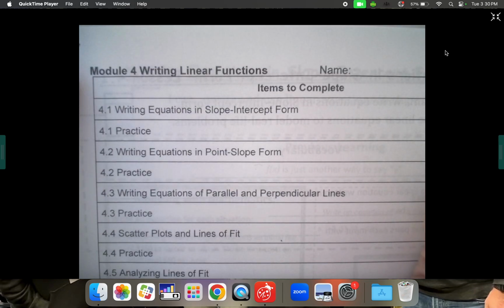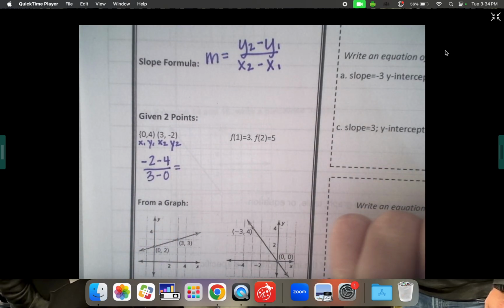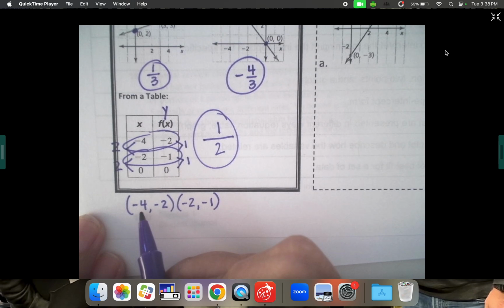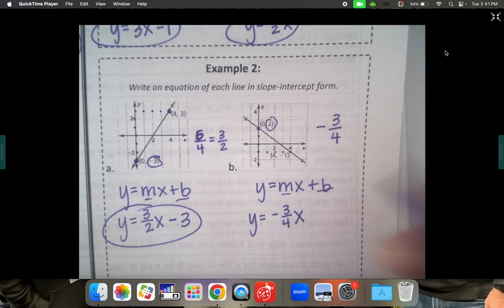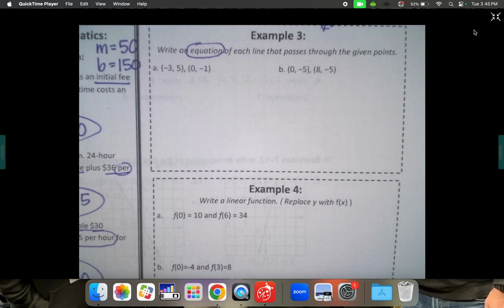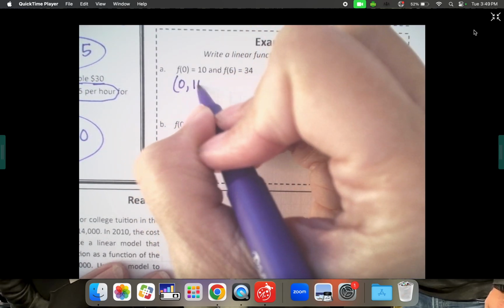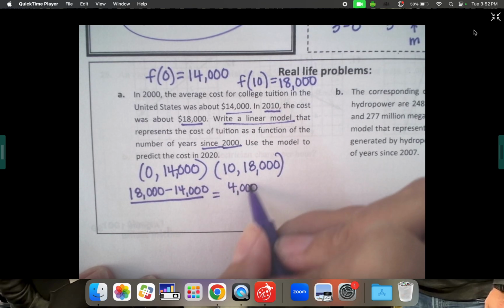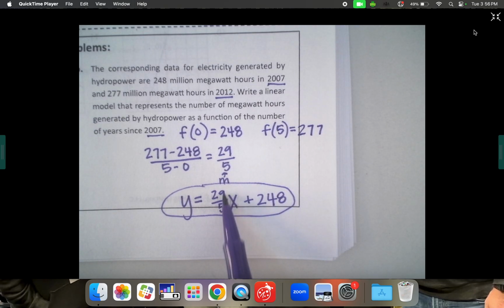Algebra 4.1 Notes Big Ideas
This lesson teaches real-world examples with slope-intercept equations; it also reviews calculating slopes from 2 points, from graphs, and from tables. It also teaches writing equations from 2 points when one of the points has an x = 0.